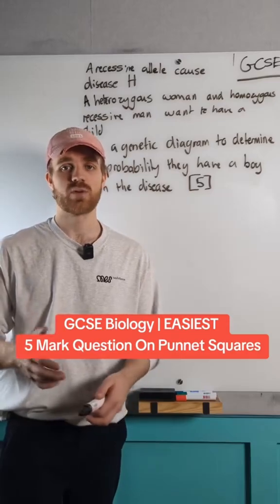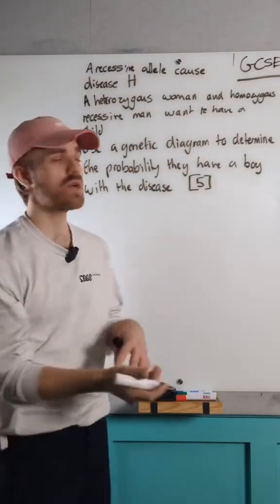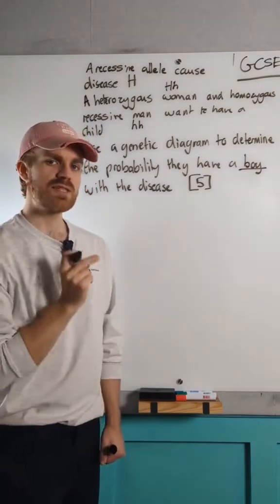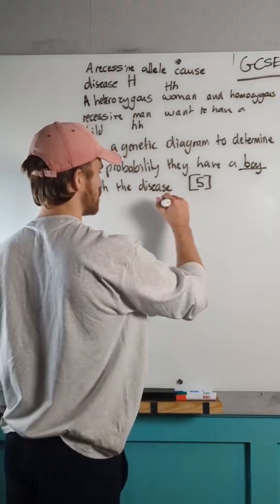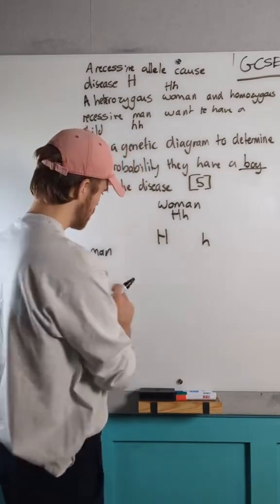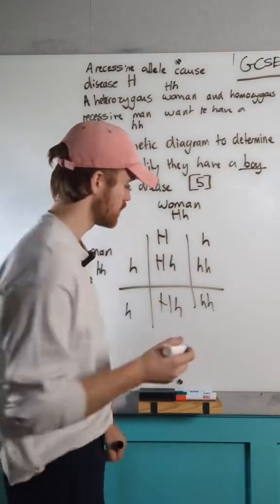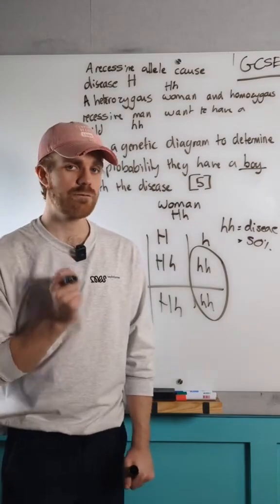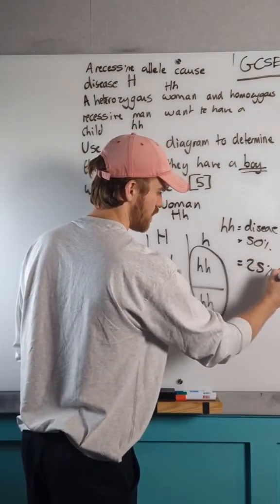usashorts automobile lifeisbutadream maths